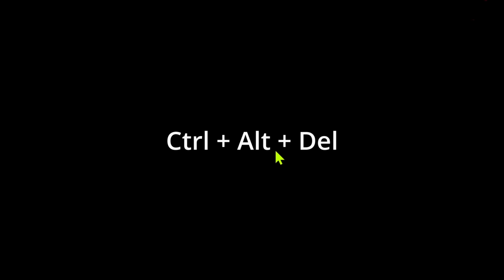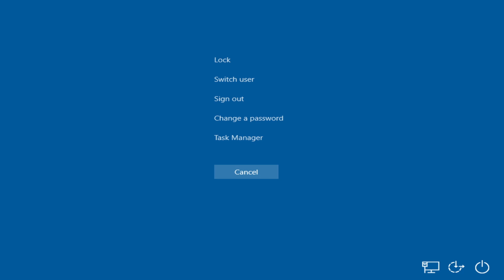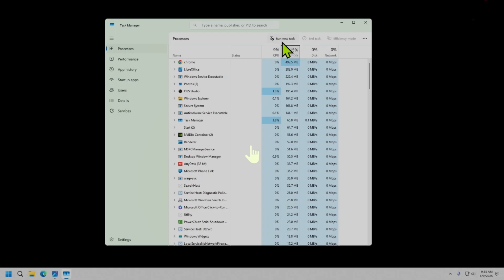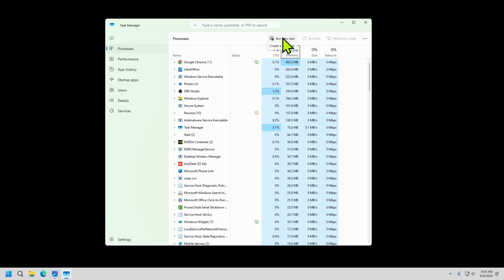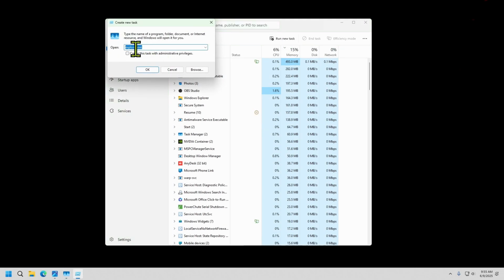How To Fix The Black Screen of Death - Windows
STOP WASTING BILLABLE HOURS ON TECH CHORES. ⏳ Stop the "Panic-Googling" cycle. Join the waitlist for the Professional Tech-Defense Toolkit and get the system I use to keep business PCs error-free

If you try to start your day and are greeted with nothing more than a black screen on your computer, this video will help you remedy the problem. Watch till the end for all the techniques.

Check out our blog, recent newsletters, and get digital downloads on our

Note: All information provided by A Better Tech, LLC is of a general nature and is furnished for educational/entertainment purposes only. No information is to be taken as technical or other repair advice pertaining to any individual specific computer or technology problem. You agree that use of this information is at your own risk and hold A Better Tech, LLC harmless from any and all losses, liabilities, injuries or damages resulting from any and all claims.